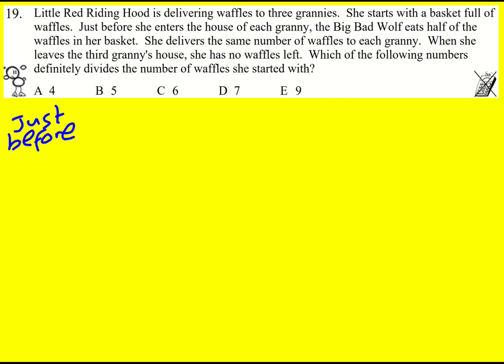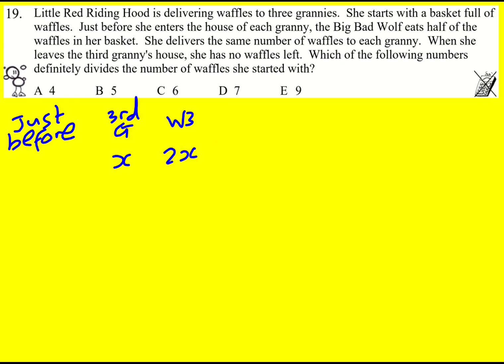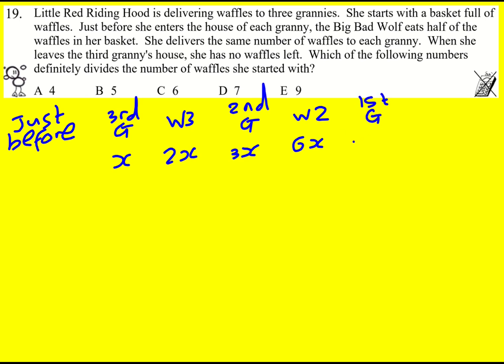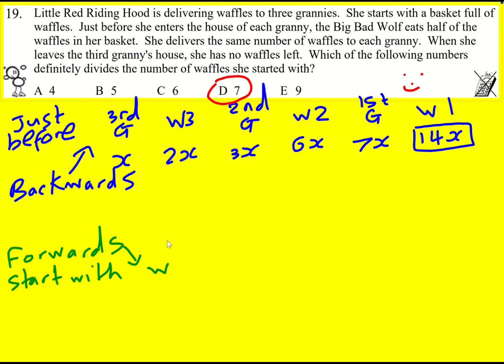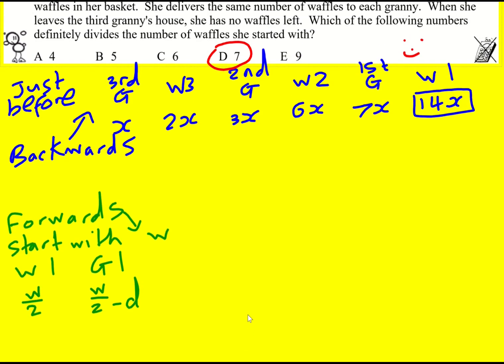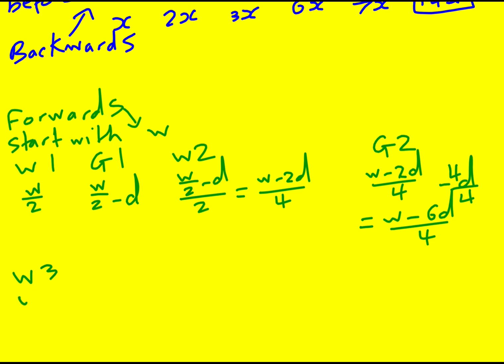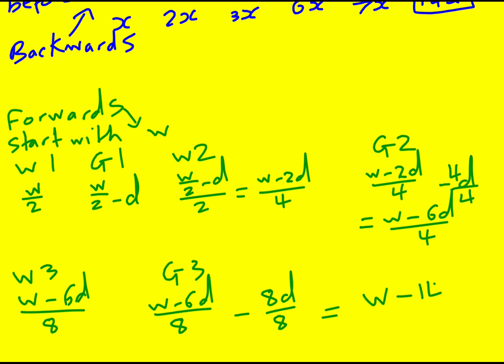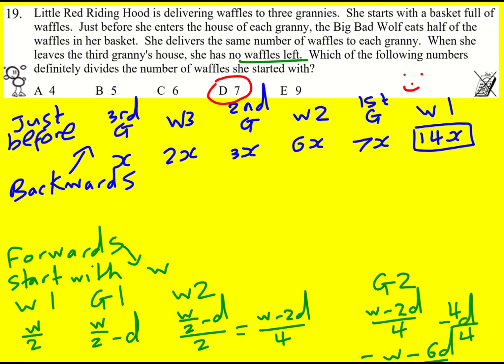GK 2016 q19 (Maths: UKMT Grey Kangaroo)